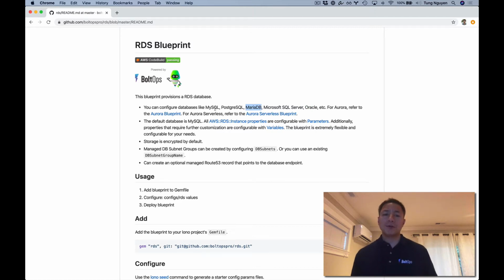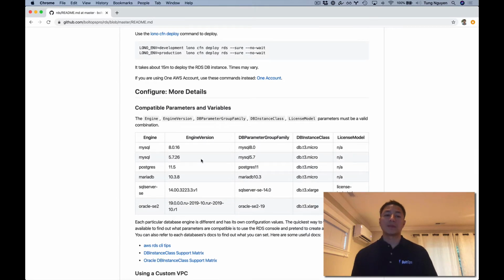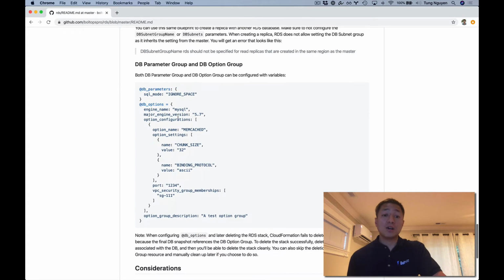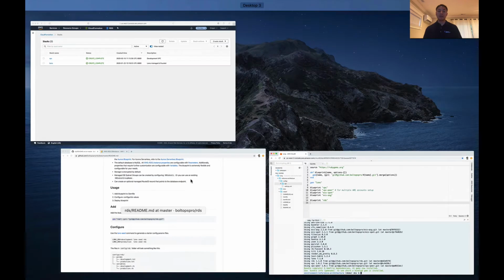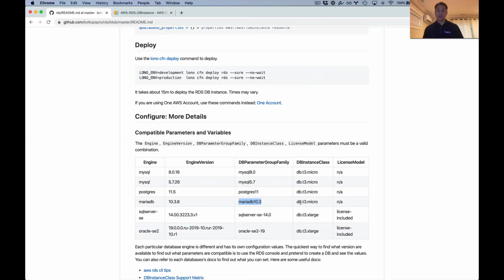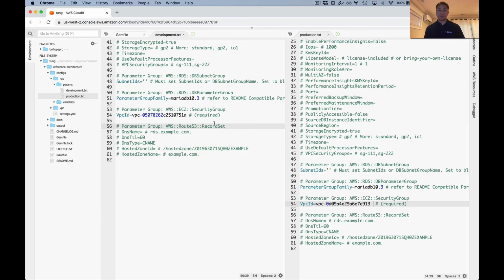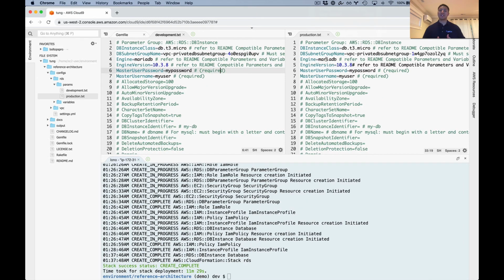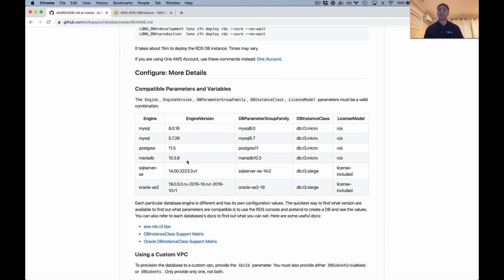RDS MariaDB Database CloudFormation Template with BoltOps Pro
A demo of the BoltOps Pro RDS Database CloudFormation Template Blueprint with MariaDB.  We'll cover:

* Provision RDS MariaDB database
* How to Configure
* Deploy CloudFormation stack